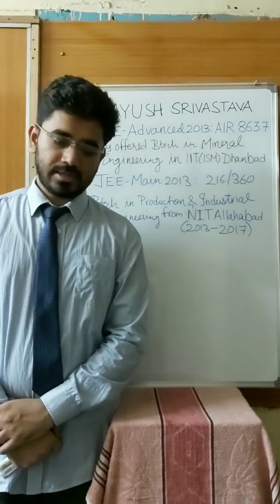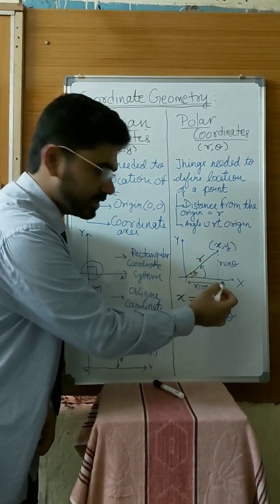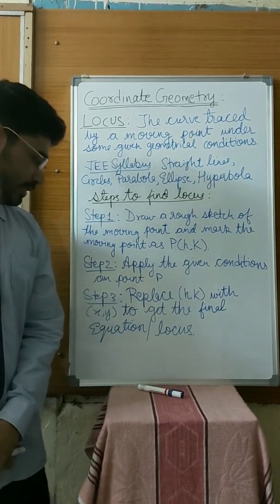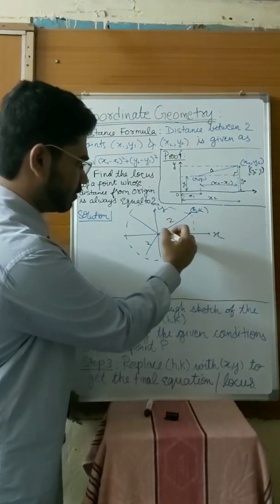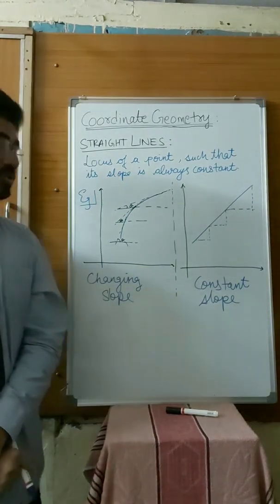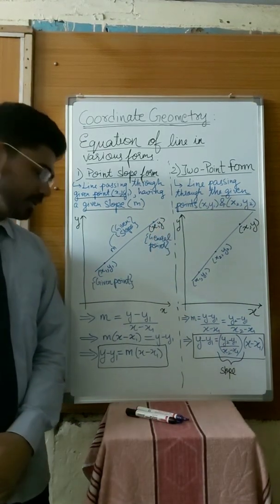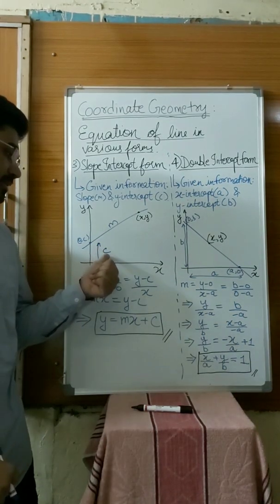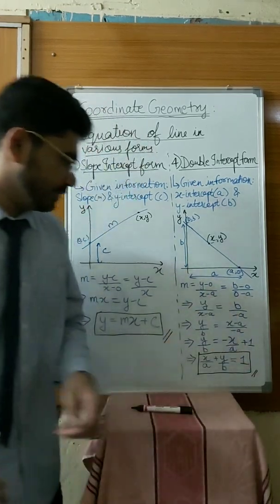Coordinate Geometry Basics | JEE | NEET | AYUSH SRIVASTAVA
This is a small video I made, explaining the basics of Coordinate Geometry, Locus and Straight Lines.